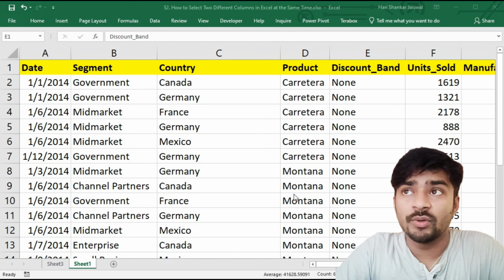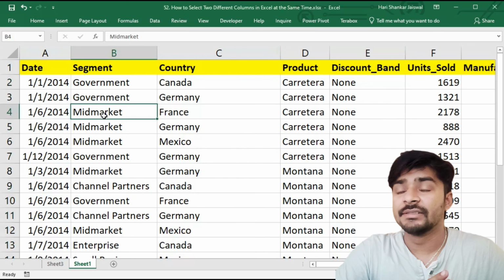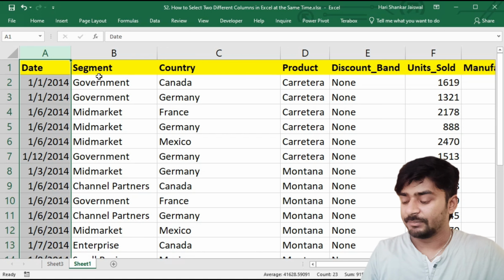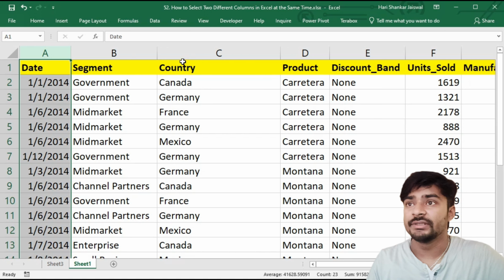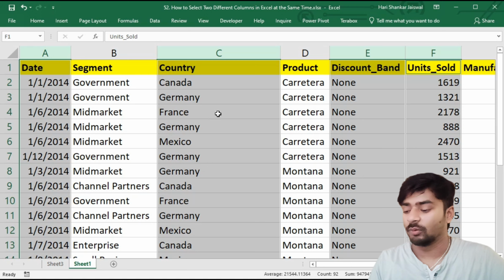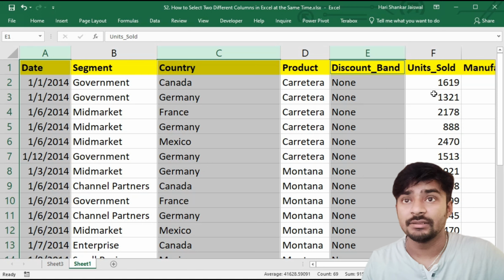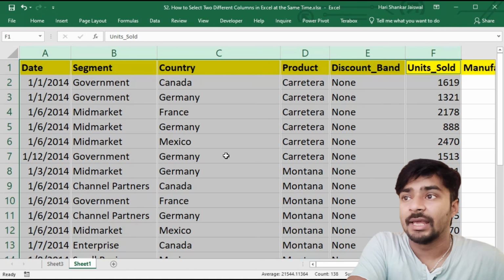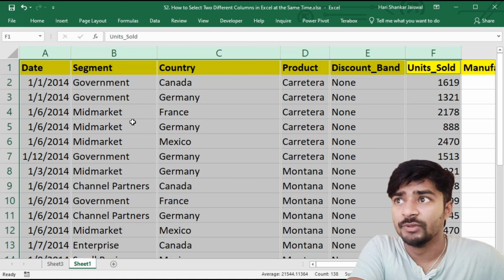How to Select Two Different Columns in Excel at the Same Time | video 52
In this tutorial, we’re going to have a look at how to select two different columns in Excel.
Get ready to start!